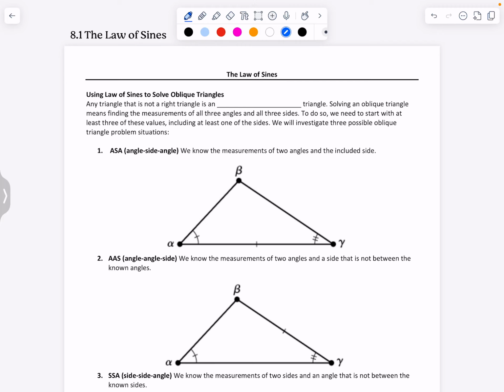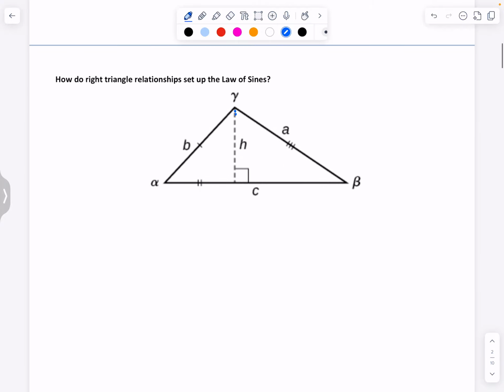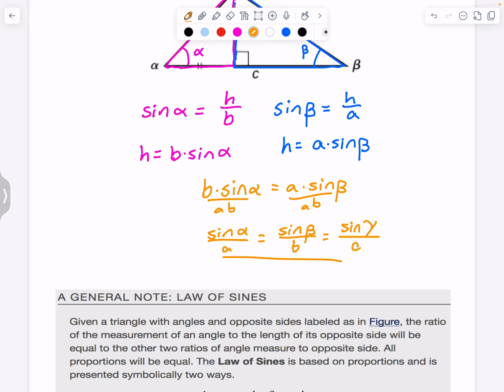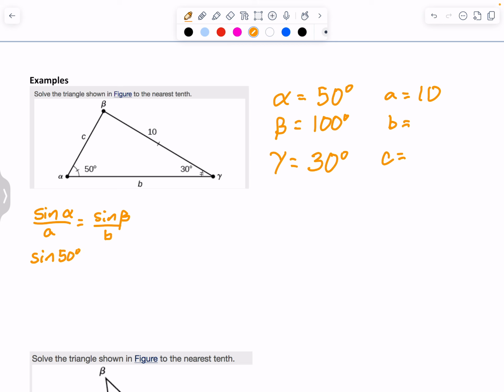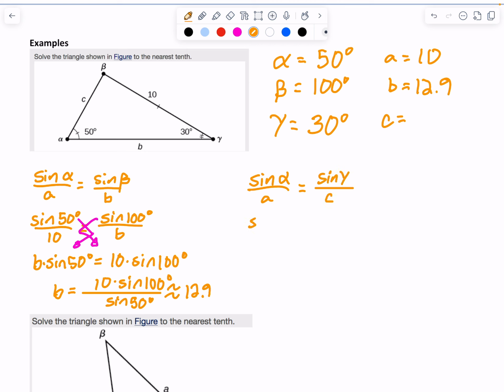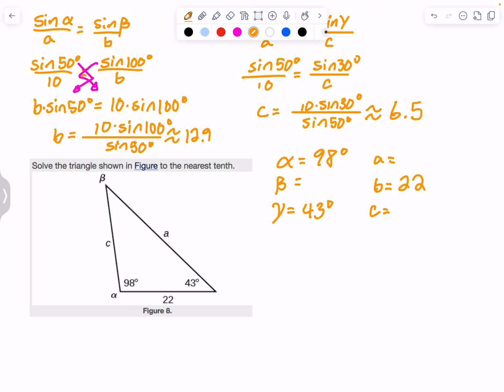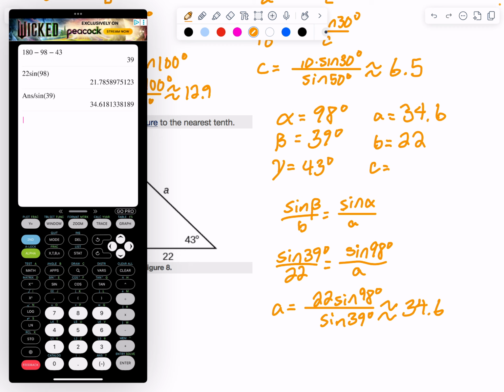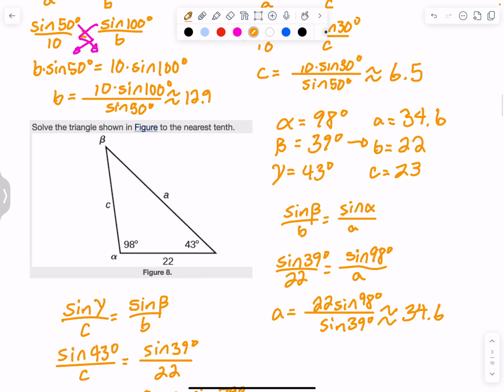8 1 Law of Sines Part 1